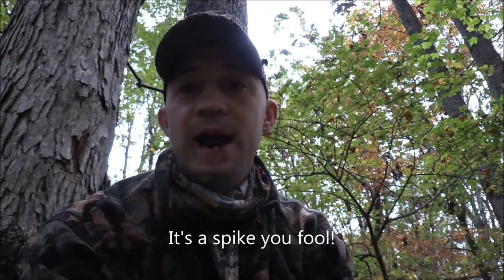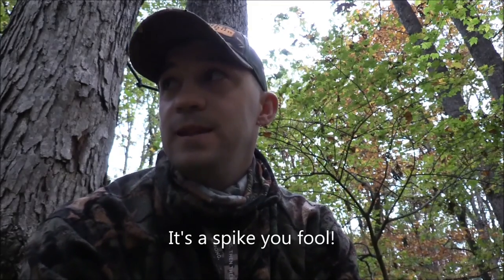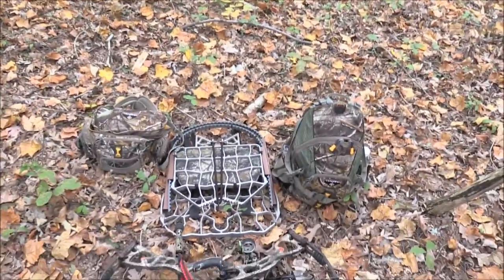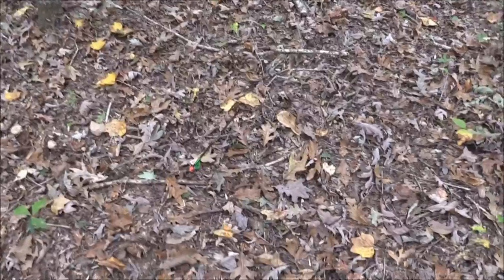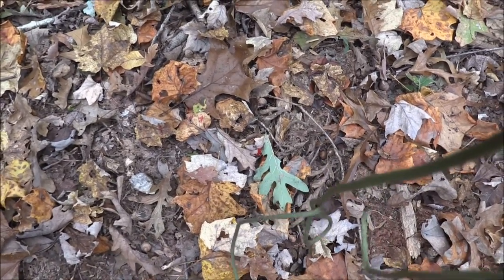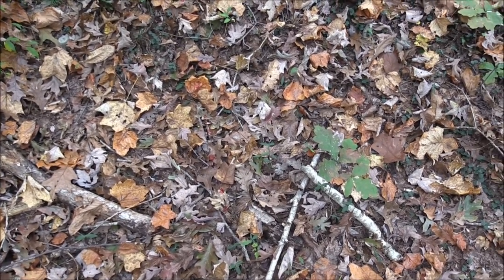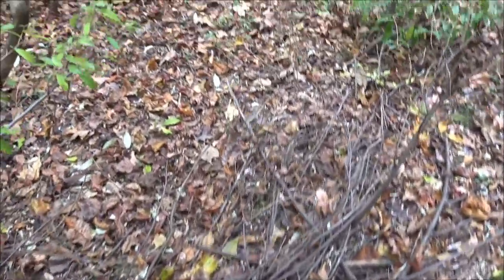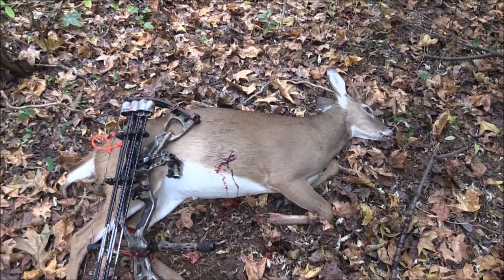Public Land Virginia Buck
My first self-filmed bow hunt!  Filmed on Powhatan WMA in Powhatan VA.